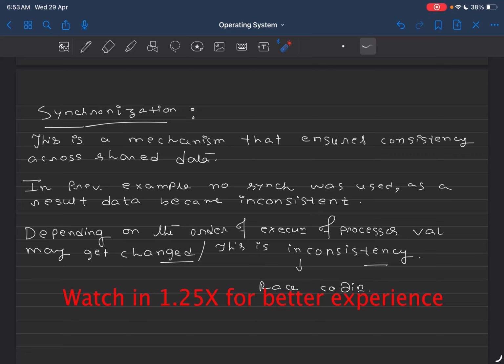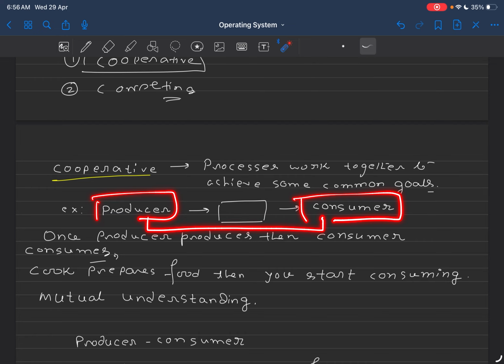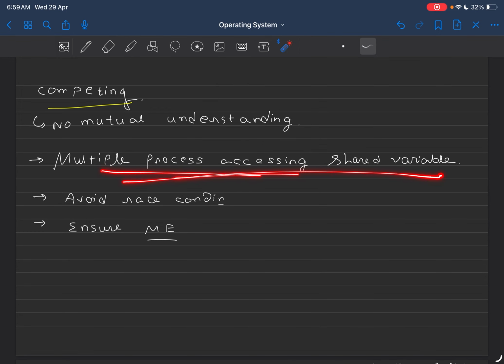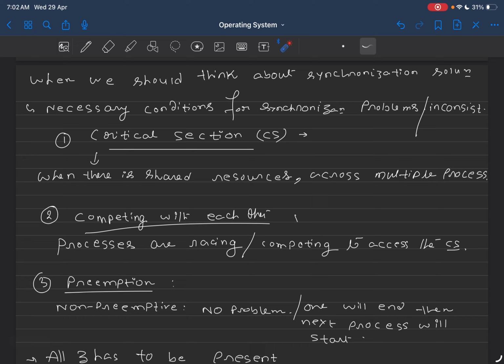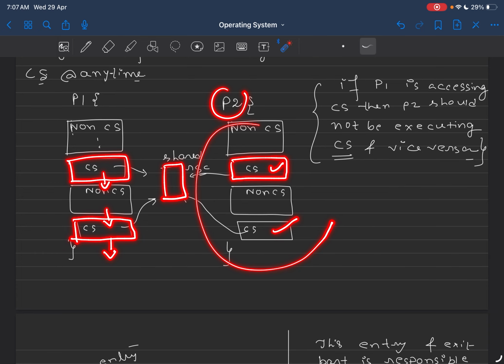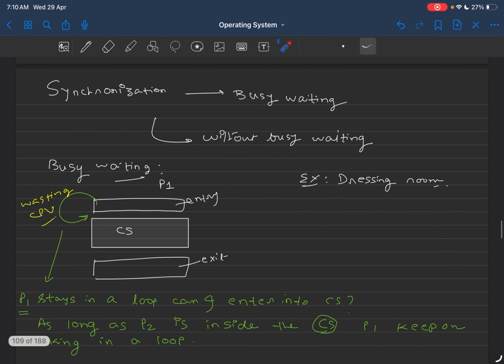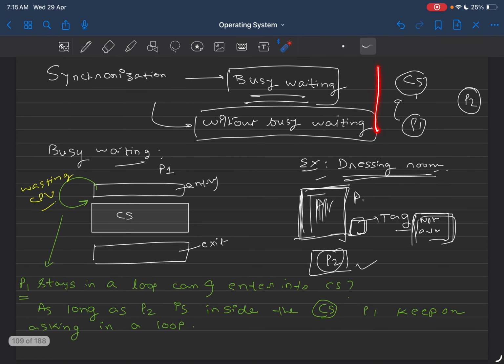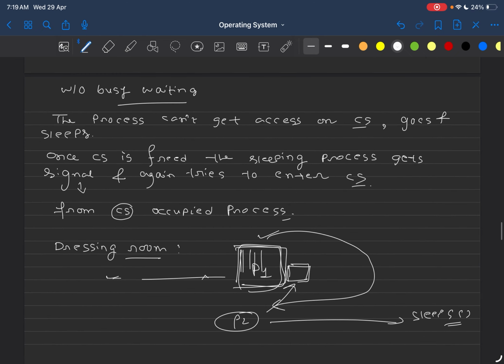Synchronization Continued| Operating System | GATE CSE